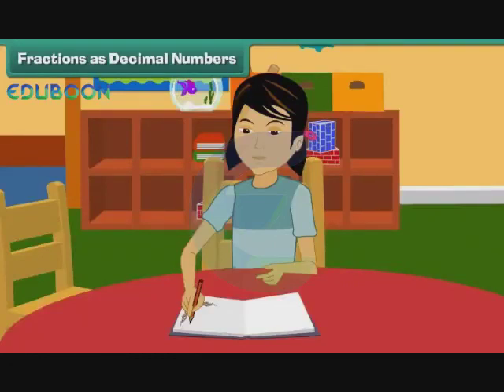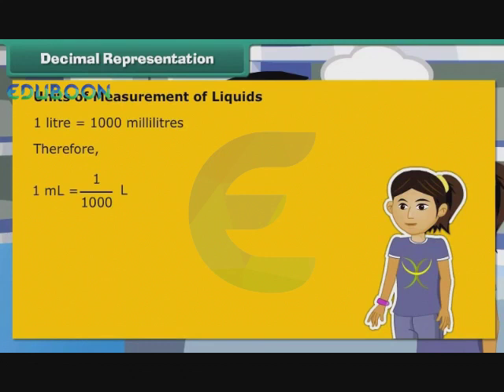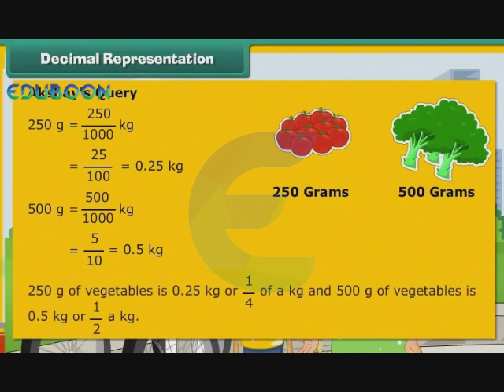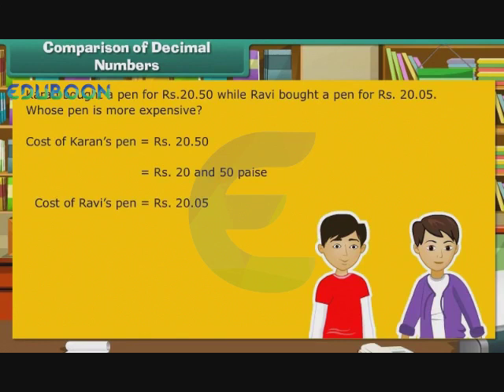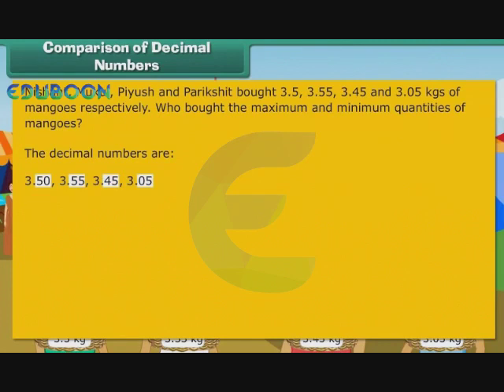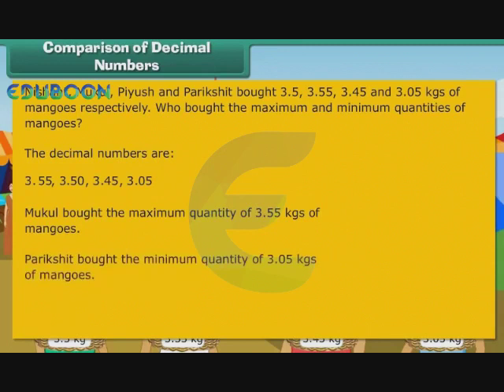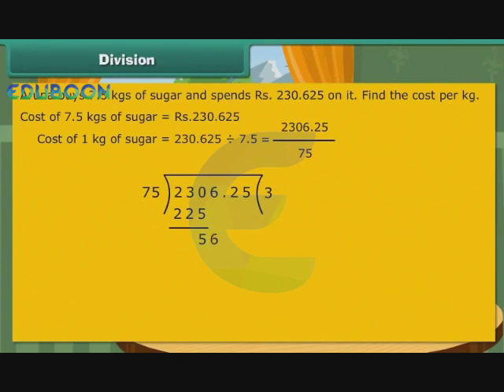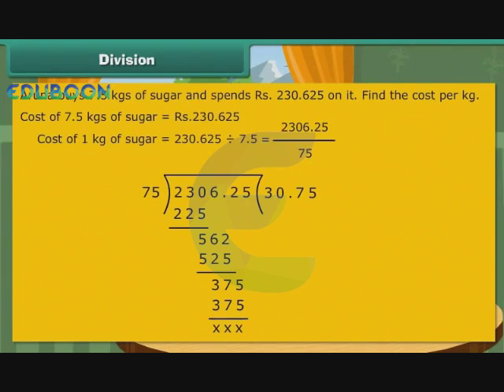Operations on Decimals Numbers English Medium Class 5 Maths